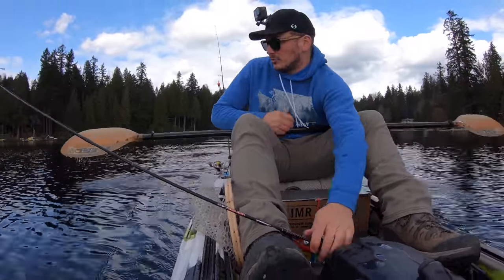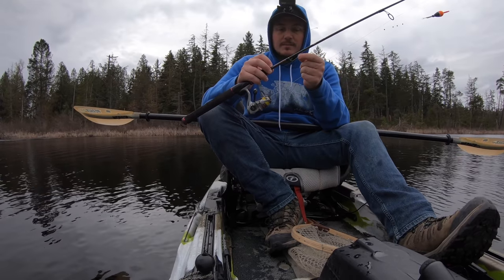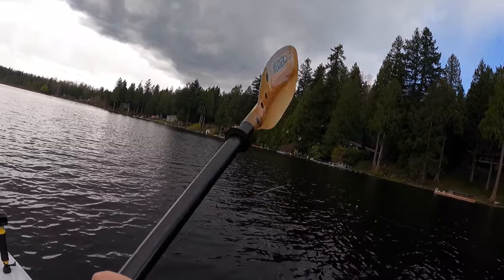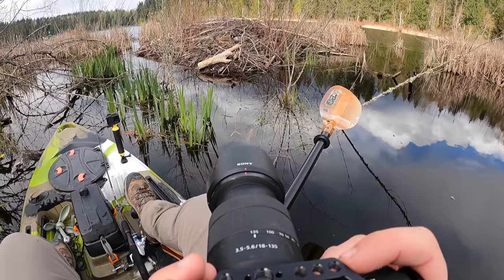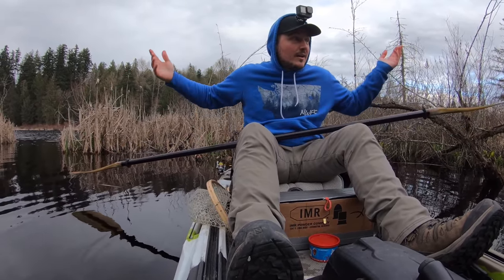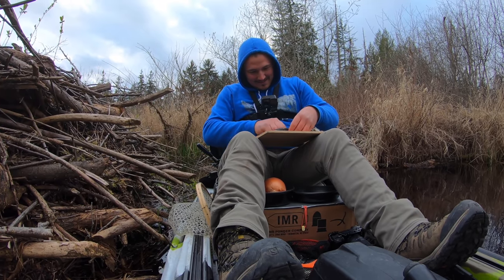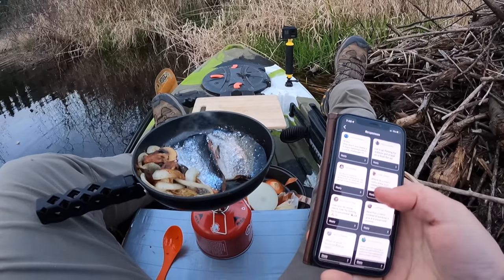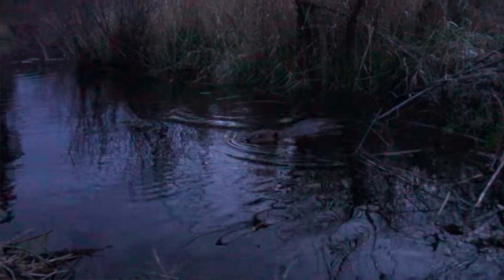Trout Catch & Cook ON A BEAVER DAM!!! Epic Rainbow Trout Fishing | 4K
We go Rainbow Trout Fishing in Beaver infested waters together, then do a Trout Catch & Cook ON THE BEAVER DAM! Trout Catch Clean Cook - done adventure style from the Kayak! Finally we got some nice Bobber Downs! Q&A at the end of the video.

Gear I Use:
Water Filter
GoPro Hero7